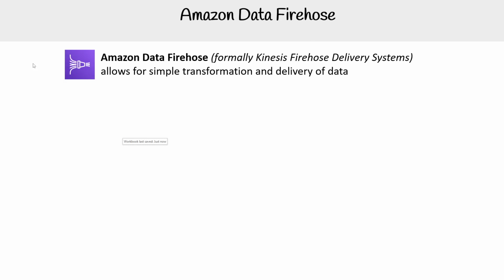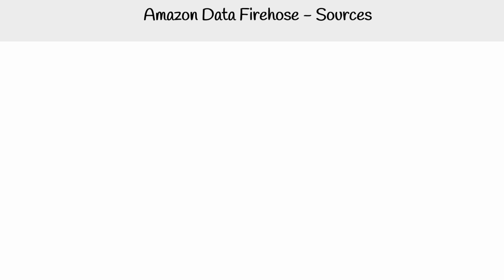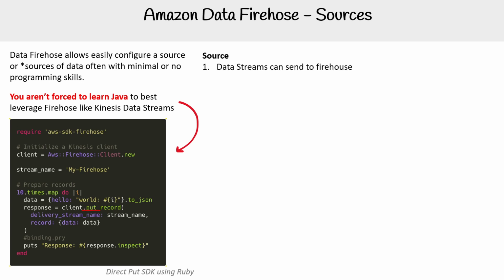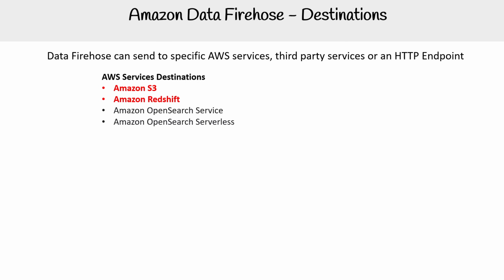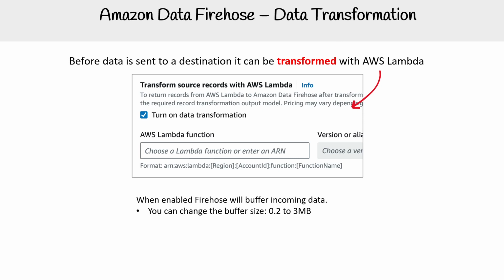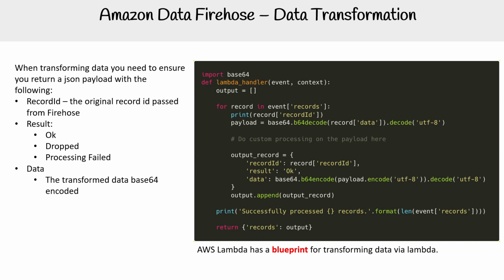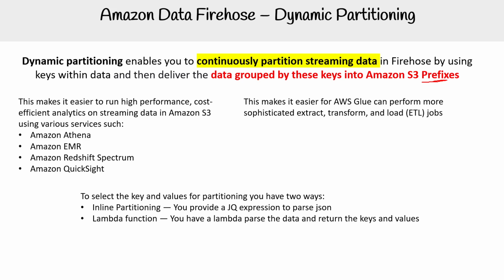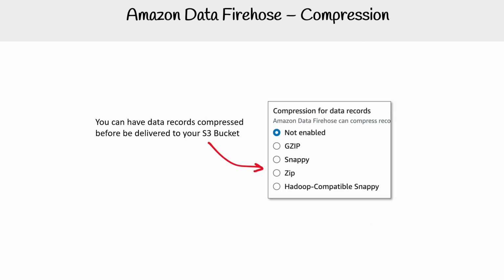Introduction to Kinesis Data Firehose - AWS Course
Learn how Kinesis Data Firehose delivers real-time streaming data to destinations like S3, Redshift, and Elasticsearch.